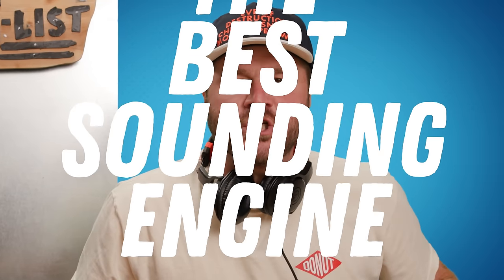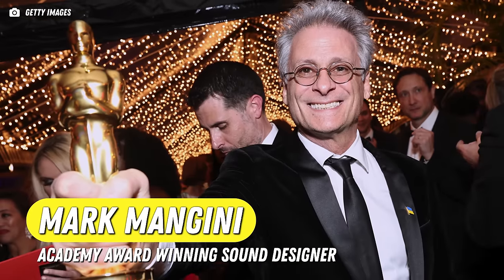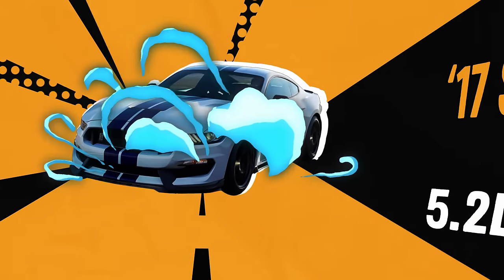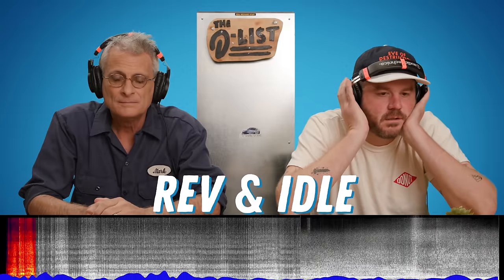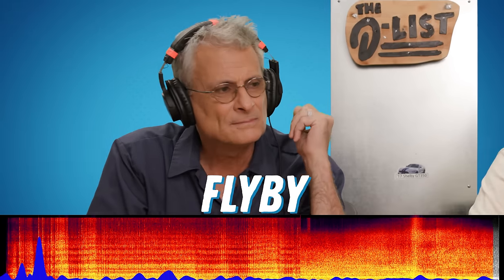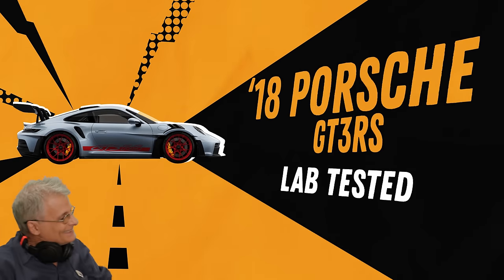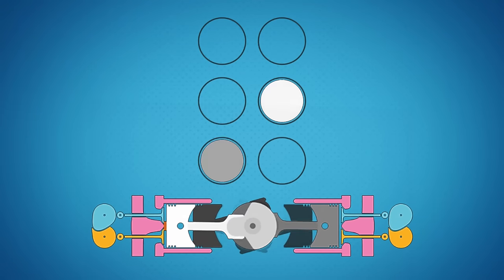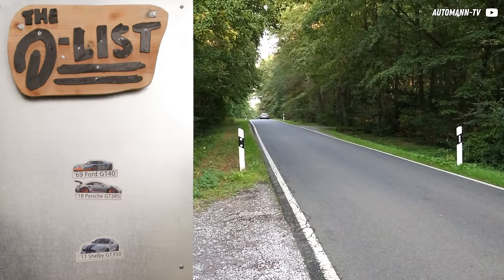Sound Expert Reacts to Best Engine Sounds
We asked two-time Oscar-winning sound designer Mark Mangini to break down some of the best sounding engines ever made.

Huge thanks to Mark for joining us!

Real Mechanic Stuff is a channel from your pals at Donut! We feature all kinds of automotive experts, every week.